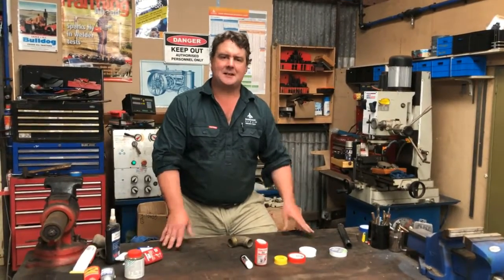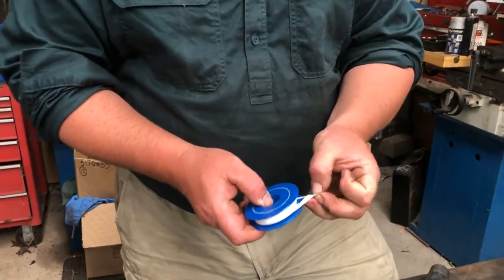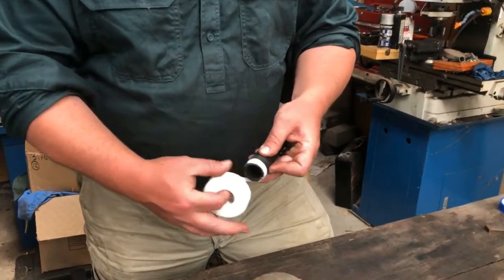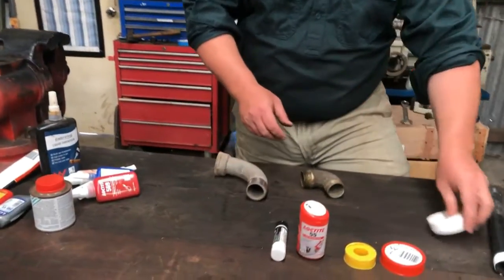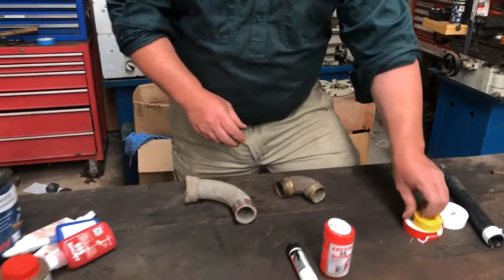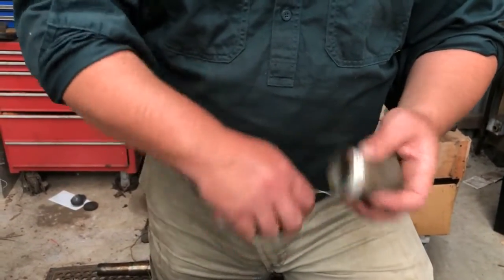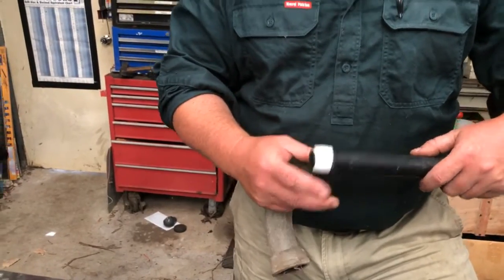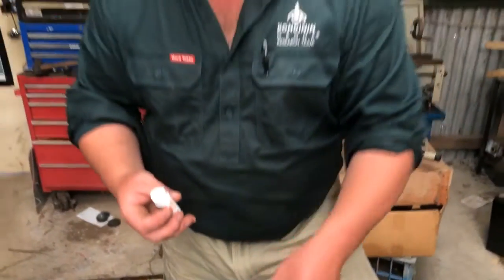Thread tape sealants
Josh Giumelli shows us a range of thread tape sealants and explains where they should be used.

For over 60 years, Kondinin Group delivers high value research surrounding farming in Australia, industry news, farming technology updates, equipment reviews and agricultural information on best farming practices to its members.